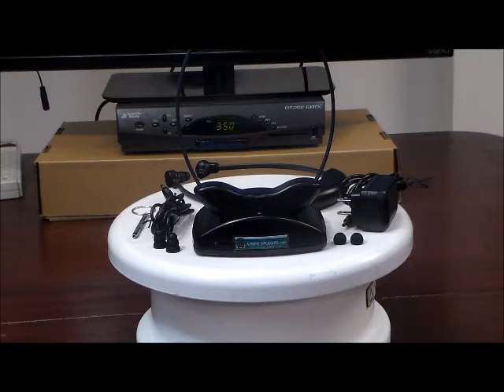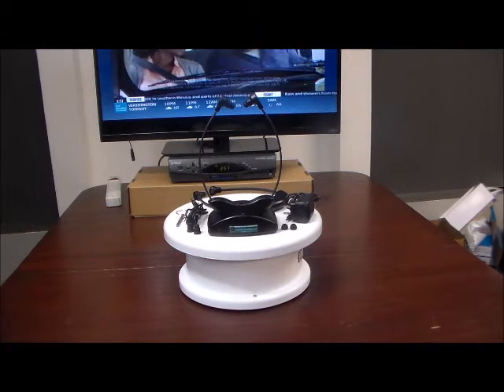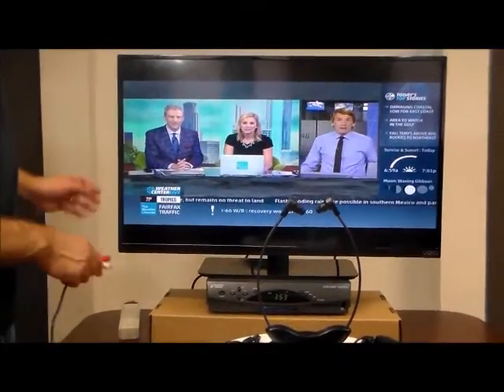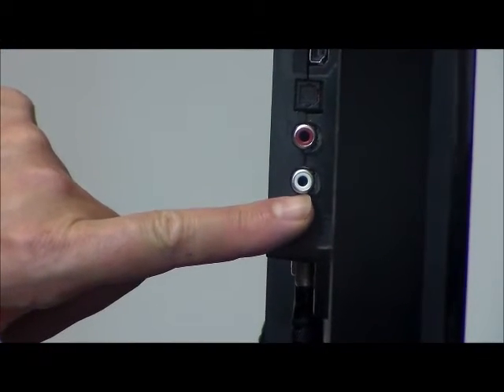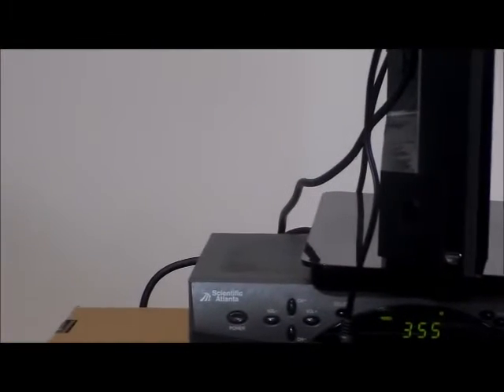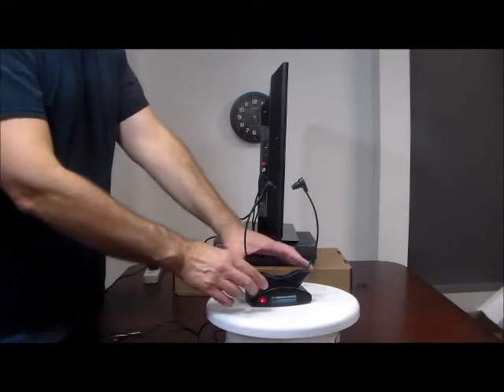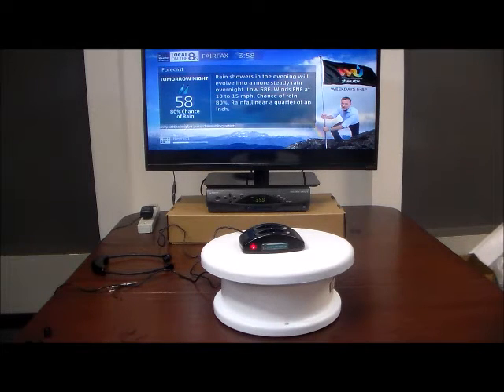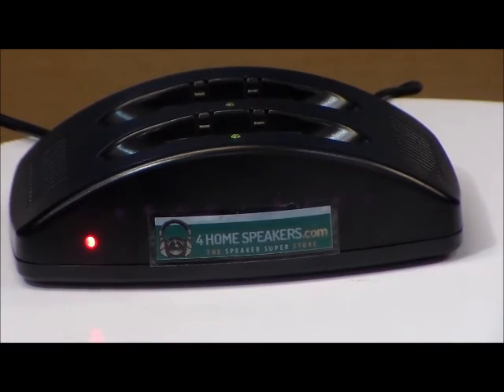4HomeSpeakers Infrared Wireless TV Listening System new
At 4HomeSpeakers we have heard your requests and now offer a very affordable Wireless Infrared TV Headset so You Can Hear Your TV Better. This system will allow you to receive up to 18 hours of uninterrupted Crystal Clear-Interference Free TV Audio between Charges. The Charger also transmits the signal from your TV to your Ears using a super clear Infrared 2.3MHz signal with less than 1% distortion. The super-fast charger will fully charge your headset(s) in as little as 4 hours and then you are ready for another 18 hours of TV. The Sidebands Are Made from Extremely Strong Polypropylene Material that is Soft and Flexible so it WILL NOT BREAK under normal use. The Ultra Comfortable Silicone Ear Buds are Washable and Won’t wear out easily. Also Features Left/Right Balance Control if more volume is needed for one ear over the other. The Charge Can Hold up to Two Headsets at a Time so TWO People can enjoy TV Audio at the same time.